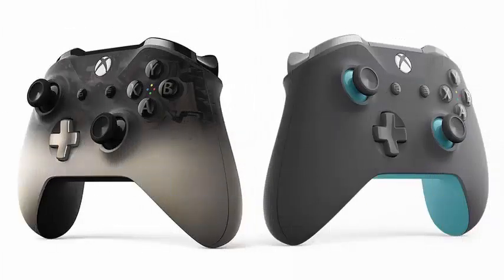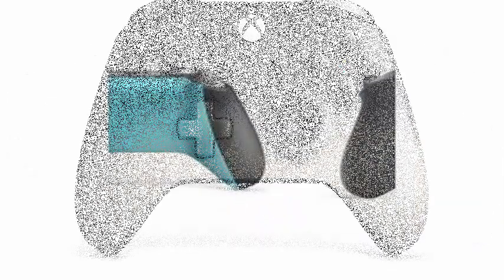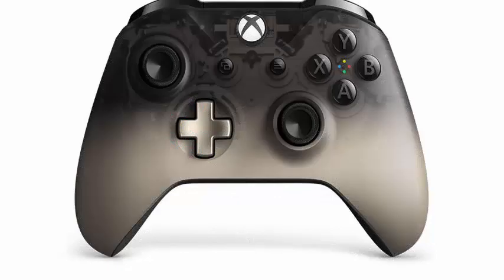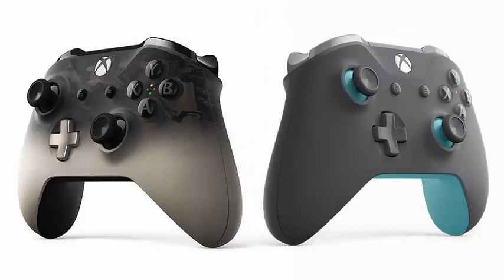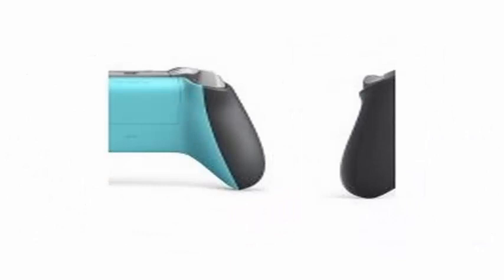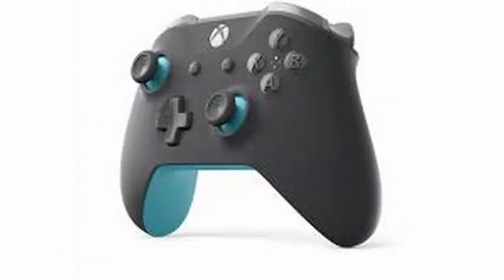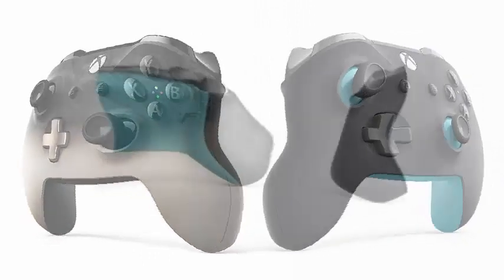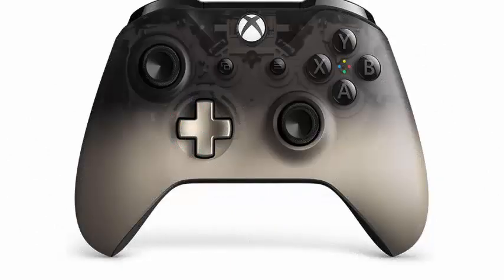Microsoft's Phantom Black Xbox translucent special edition driver is a fascinating gaming gadget.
A couple of new Xbox One drivers are on their way next month, including the elegant Phantom Black special edition. It has a translucent black finish on the top of the controller that makes the transition to champagne gold at the bottom. Tickets are also black, except for a champagne-colored D-pad. The controller also has textured grips, which should keep the Phantom Black securely in your hands.

If that does not tickle your imagination, you may want to take the second new driver instead. It's mostly gray, with splashes of bright blue under the thumbsticks and in the back. The Phantom Black will cost you $ 70 and will be sent on September 11. The gray and blue version costs $ 65 and will fall in the US. UU And Canada on September 25 and in another place on October 9. In some markets, you'll get 14-day tests for Xbox Live Gold and Xbox Game Pass with any of the drivers, which are also compatible with Windows 10.